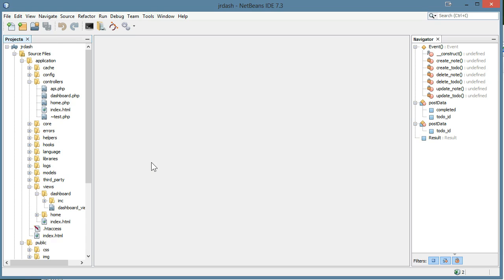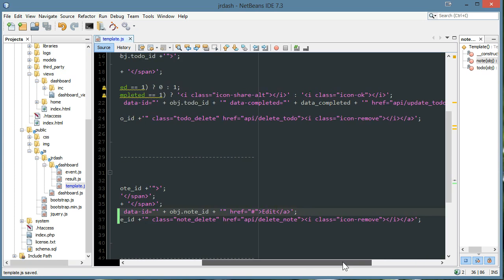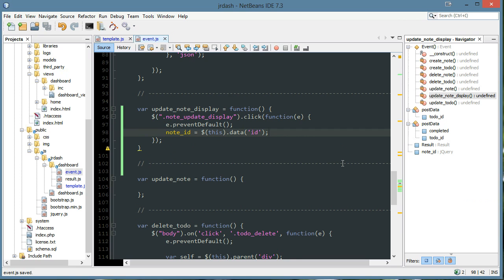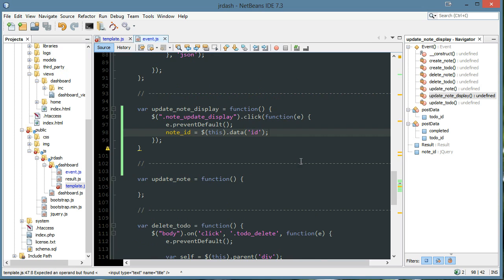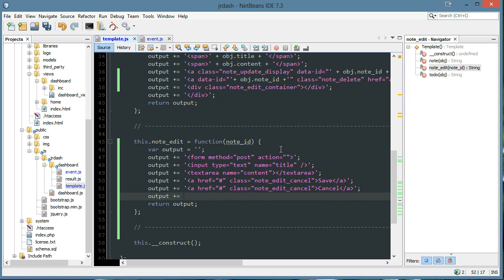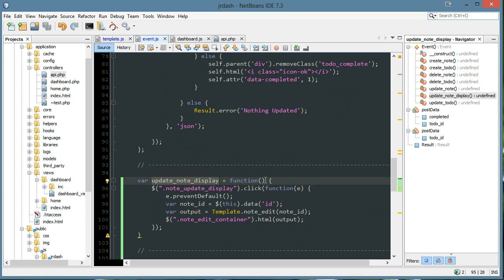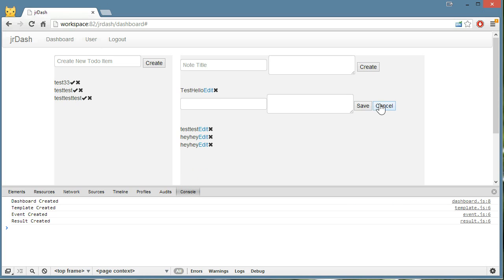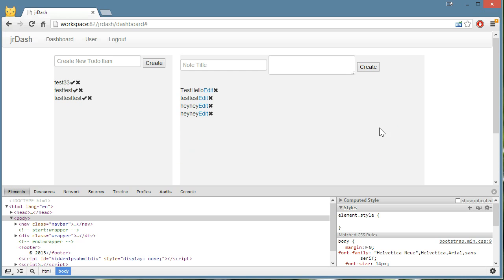Learn Codeigniter Tutorial part 32